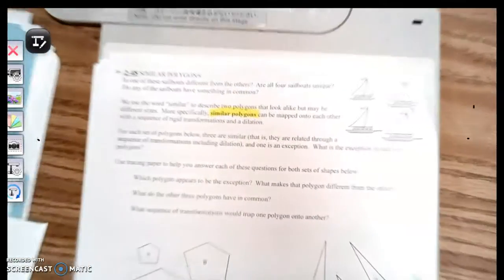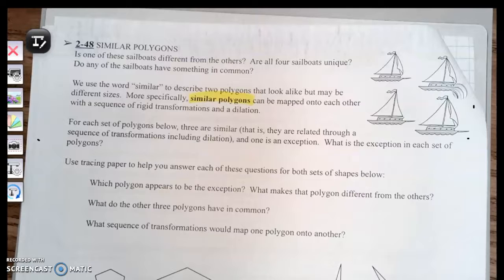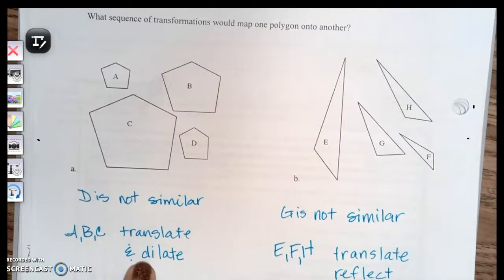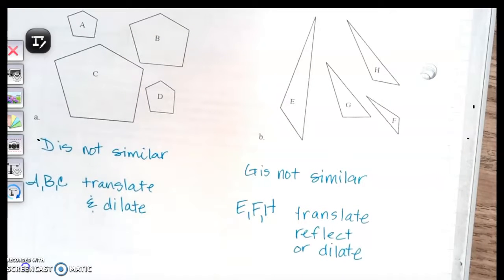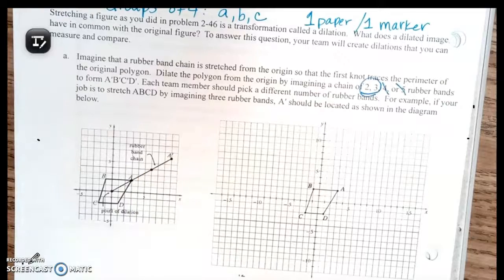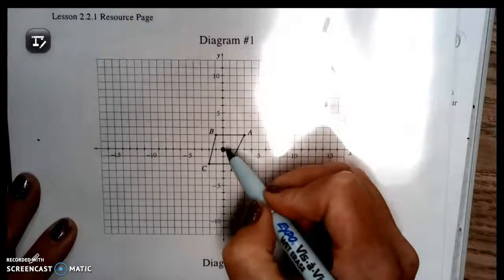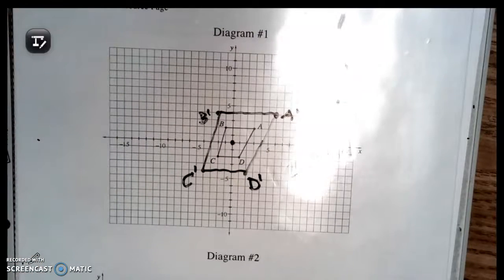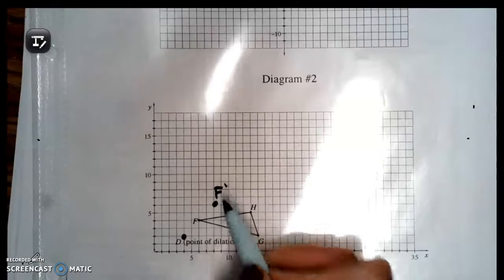IM2 2.2.1 Dilations